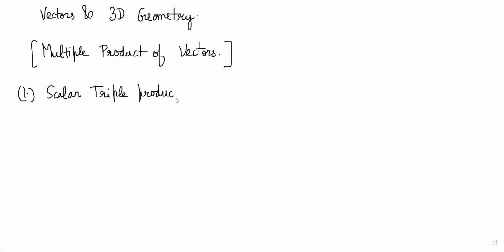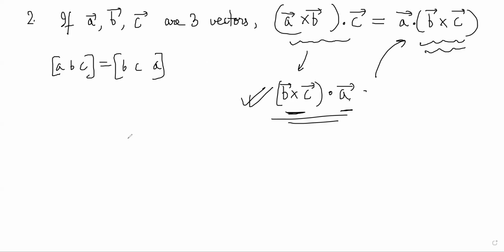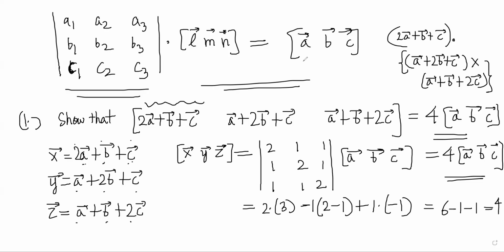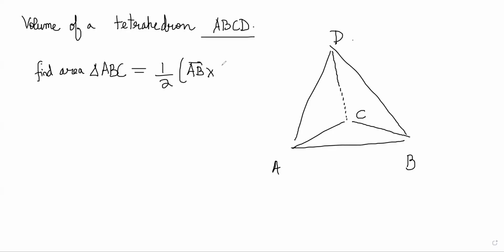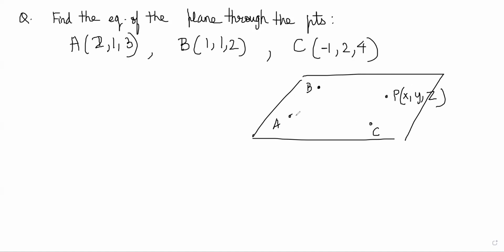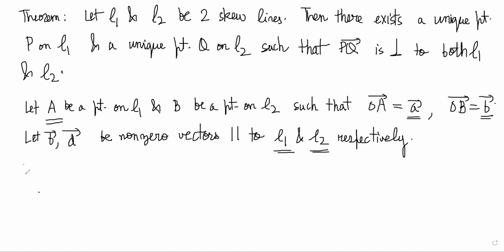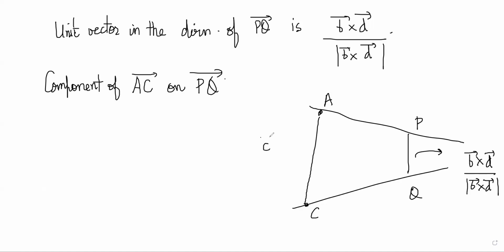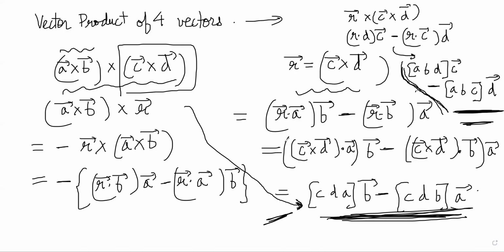1.6 All about Multiple Products of Vectors